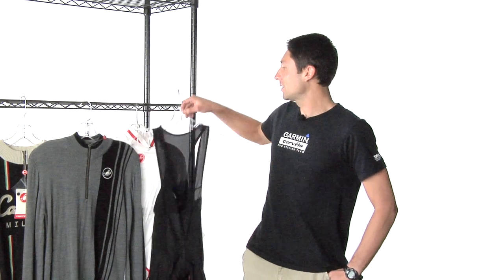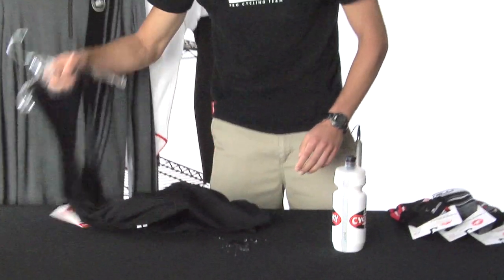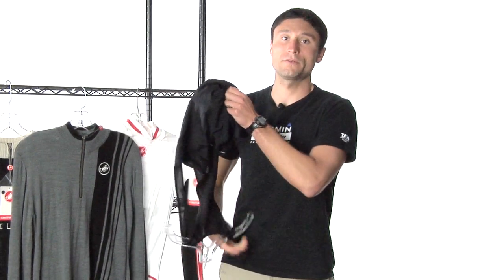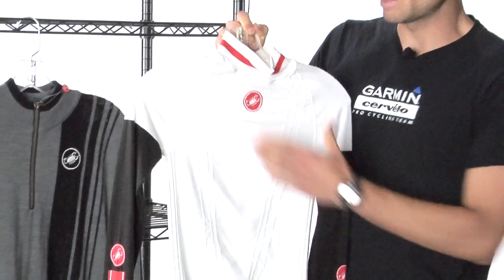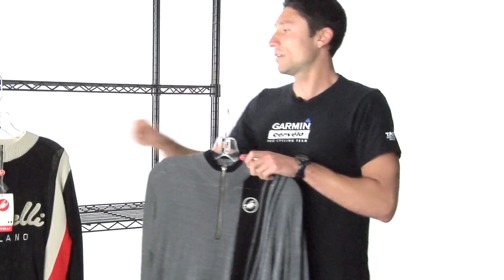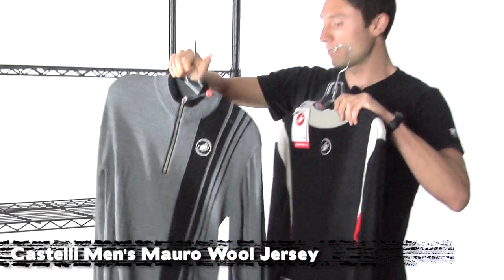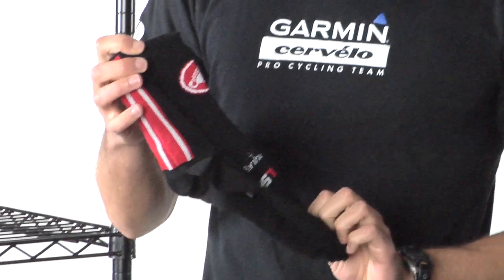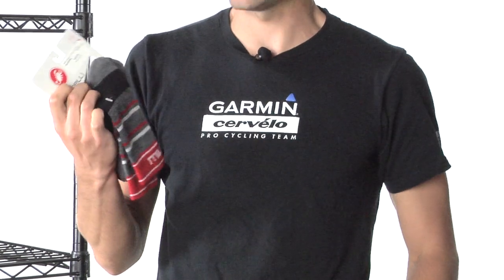Art's Cyclery | VLOG #31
Check out new winter apparel from Castelli.